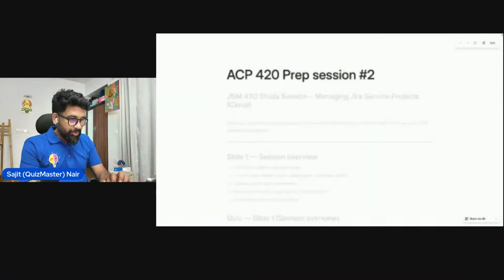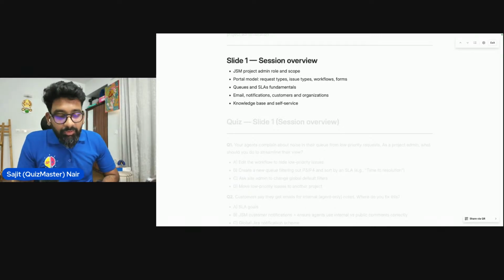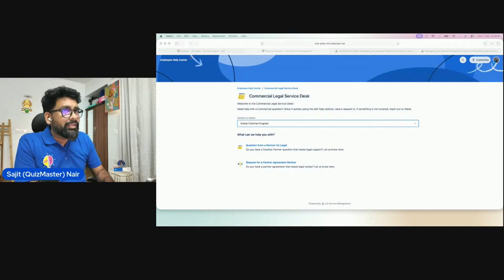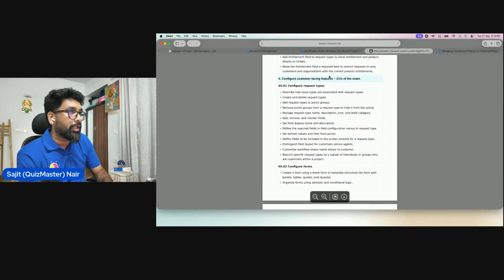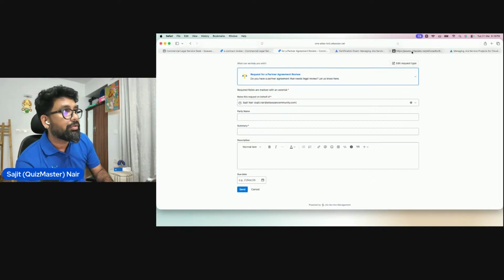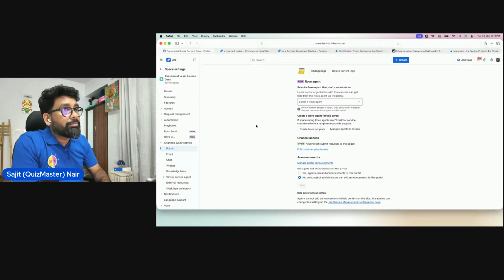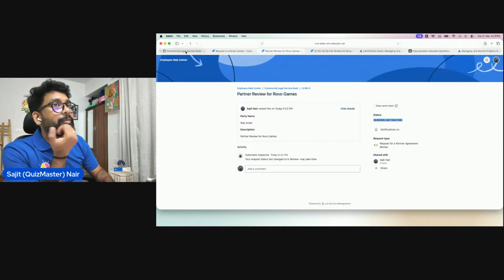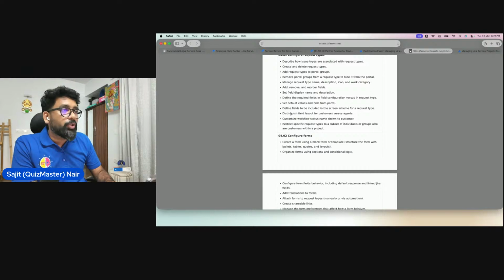ACP-420 | Jira Service Management Certificate Prep #2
Certification Prep for Managing Jira Service Projects for Cloud (ACP - 420)
Study with Sajit

Preparing for the Managing Jira Service Projects for Cloud certification doesn’t need to feel like you’re memorising Jira screens alone.
This is a study-with-me series where we prep together,  calmly, practically, and with context , so you’re not just learning what to click, but why it exists.
No slide marathons.No “just remember this option”.